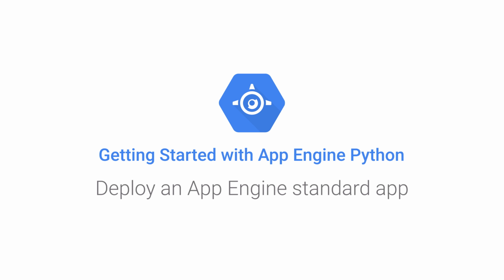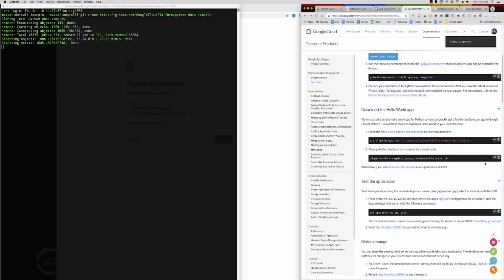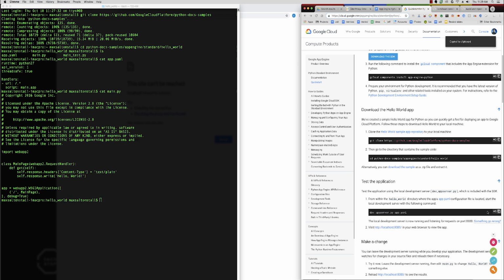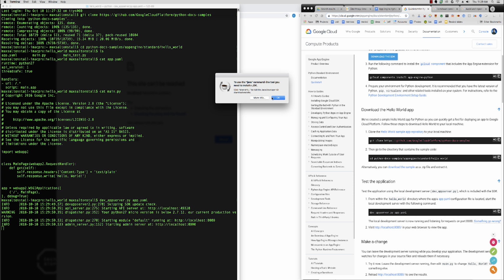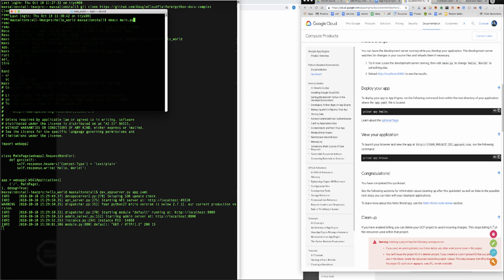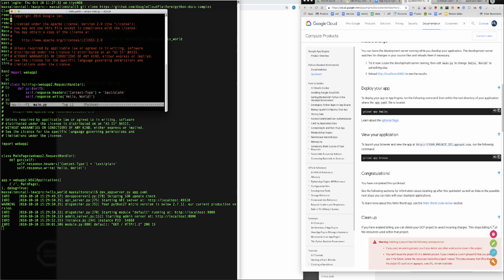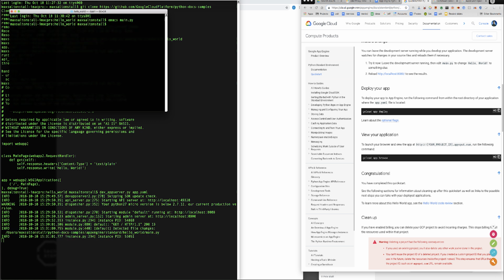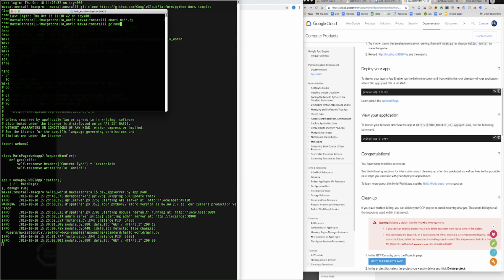App Engine Python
This video walks you through how to deploy an App Engine standard app to Google Cloud Platform.